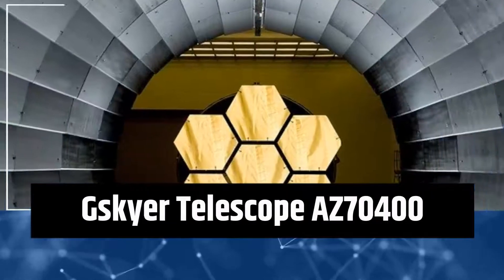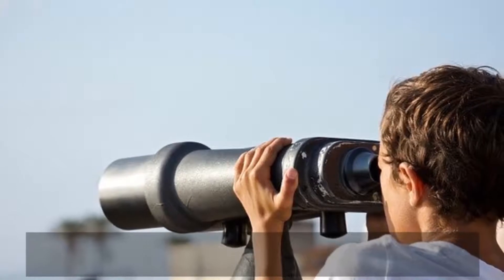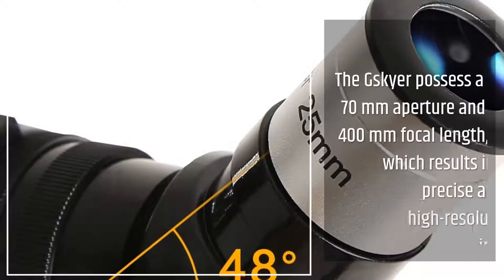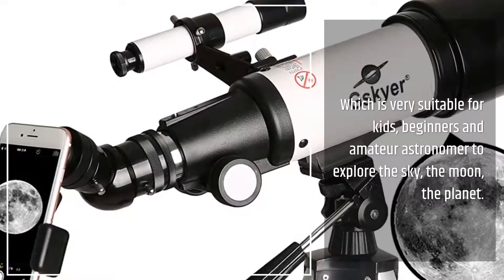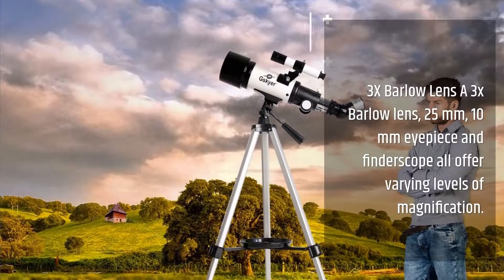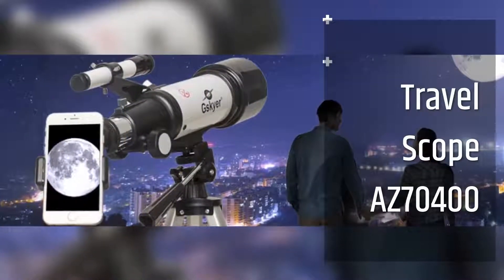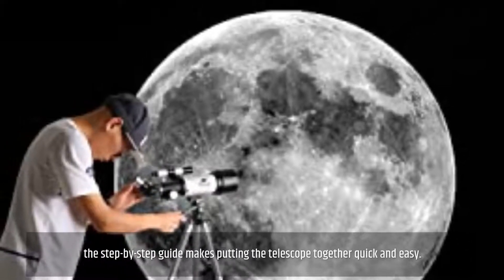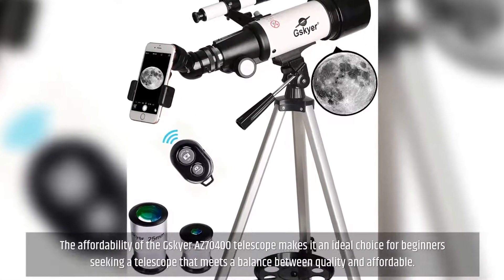Gskyer Telescope AZ70400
Gskyer Telescope AZ70400 review
Stepping into the art of stargazing for the very first time can be an overwhelming experience. Overly complicated telescopes, hidden features, and confusing accessories only make the process of getting started more difficult. Gskyer Telescope AZ70400 a balance between affordable and performance are two of the most important aspects to consider before purchasing any telescope. The Gskyer Instruments Infinity 70mm telescope manages to do exactly that – An affordable for a high-quality telescope.

Gskyer Telescope review